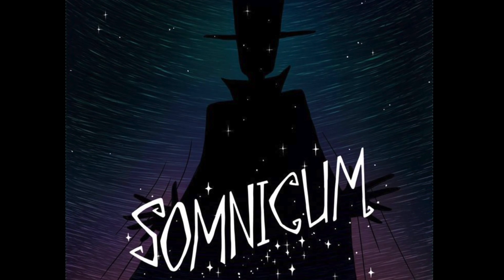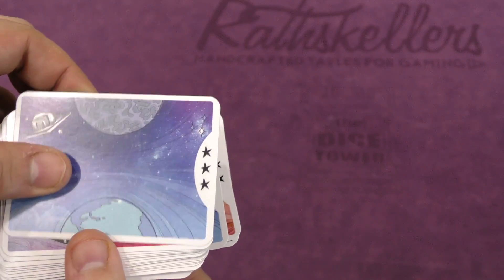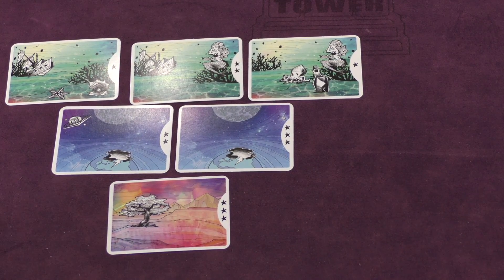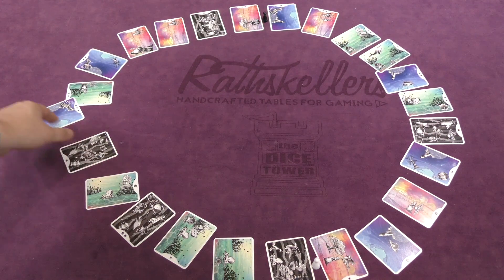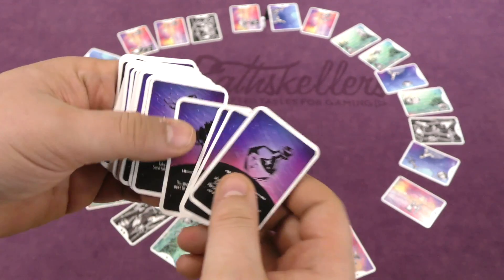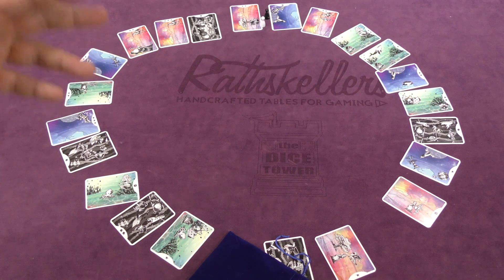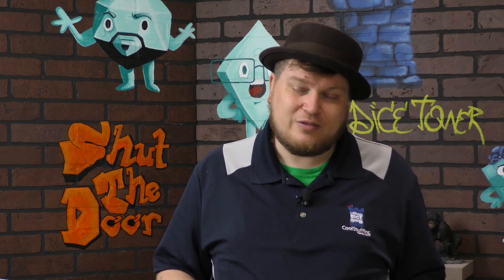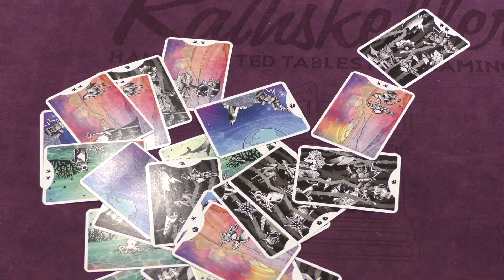Somnicum Review - with Tom Vasel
Tom Vasel takes a look at Somnicum from GaGa Games!

00:00 - Introduction
01:18 - Overview
07:23 - Final Thoughts